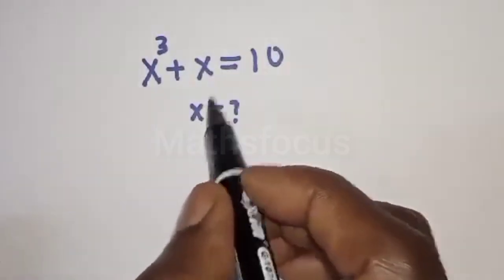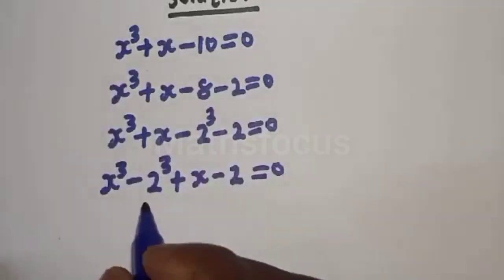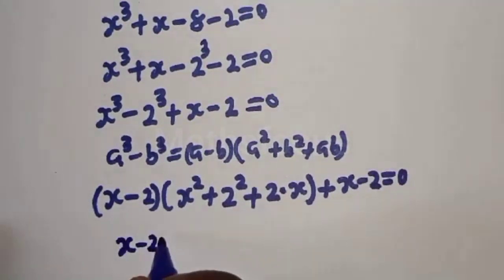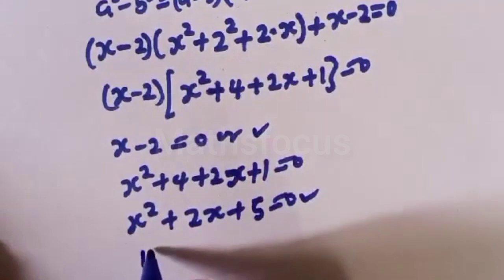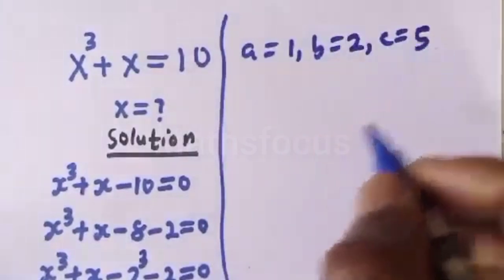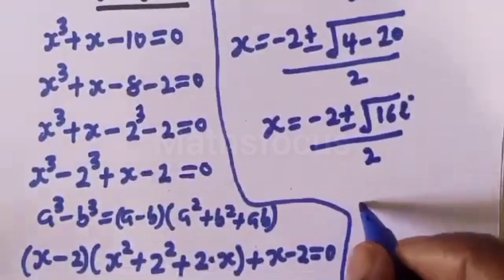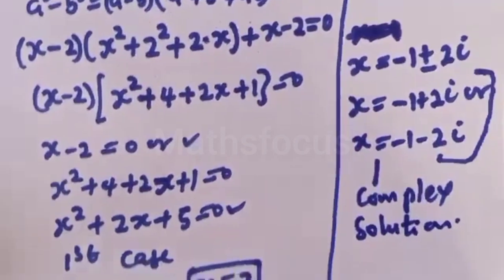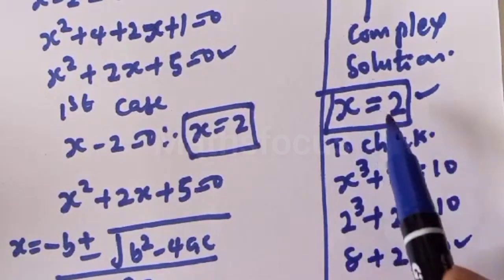A Nice Math Olympiad Challenge X^3+X=10...